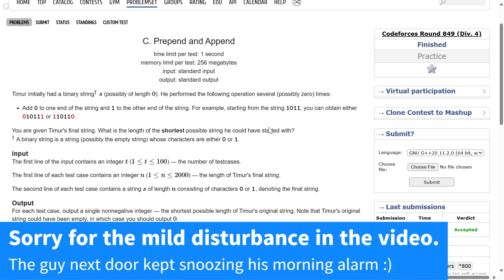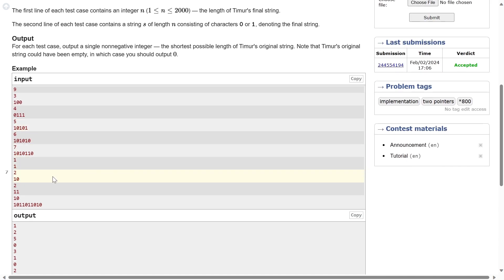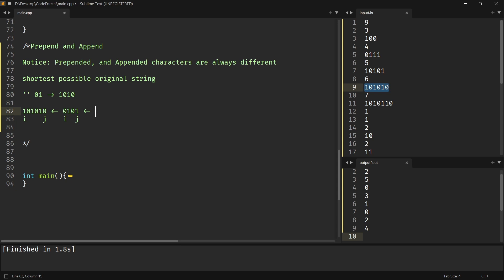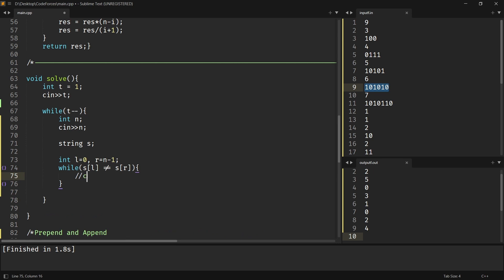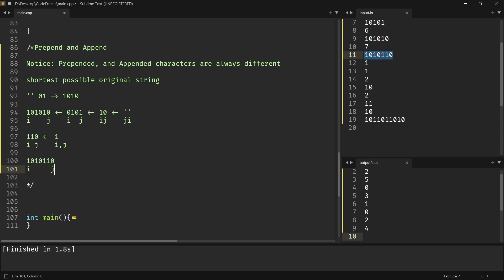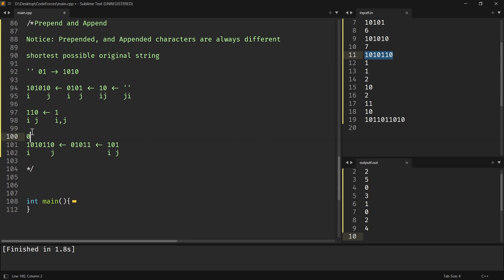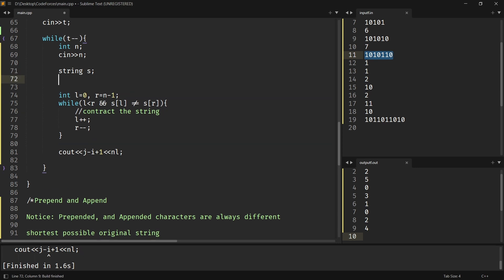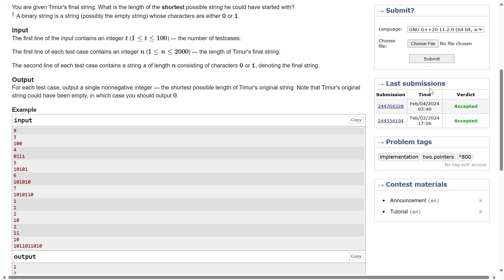Prepend and Append | Codeforces | @TLE_Eliminators 's CP31 | 800 Rated | Q-25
We'll solve the question 'Prepend and Append' from TLE's CP31 sheet, an excellent resource for anyone looking to improve their competitive programming skills.